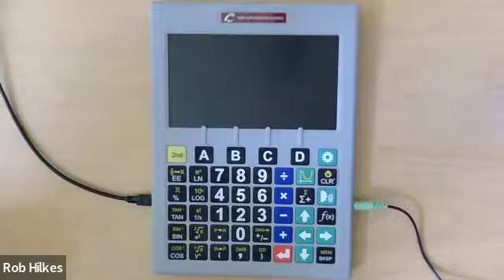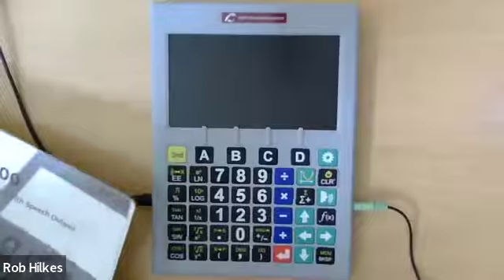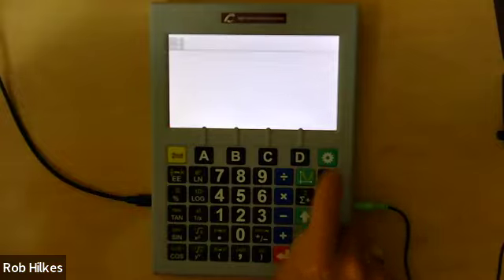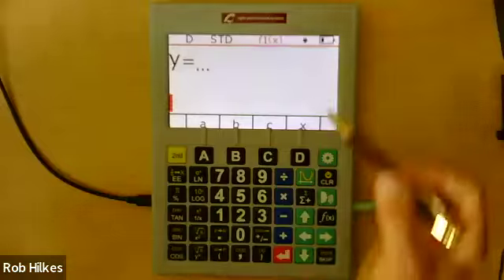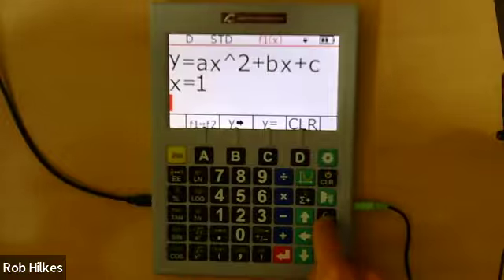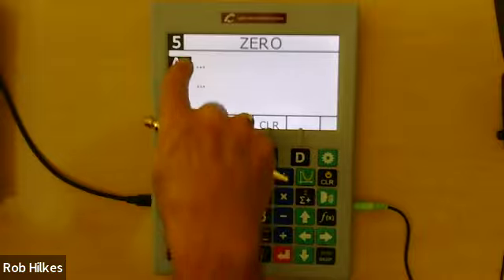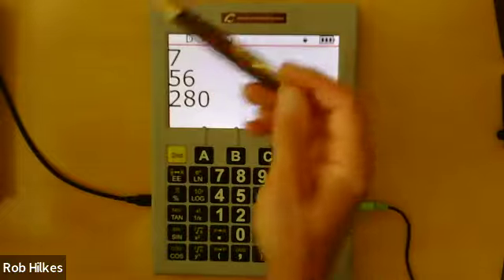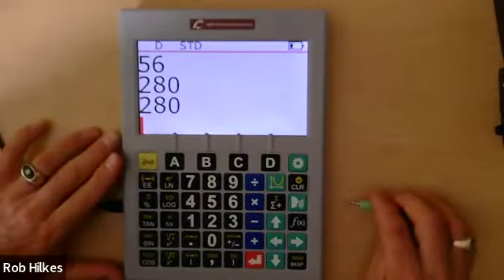Sight Enhancement Systems - Large Print and Speech Output Calculators for the Visually Impaired.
Sight Enhancement Systems manufactures three models of calculators designed for people with visual impairments.  Rob Hilkes from Sight Enhancement Systems takes us through an introduction to what they do and how they operate.